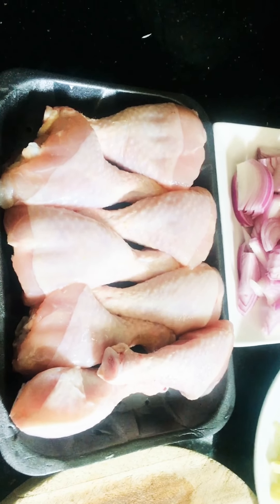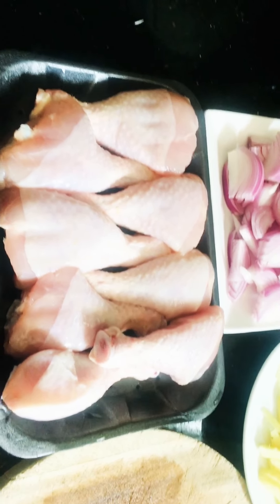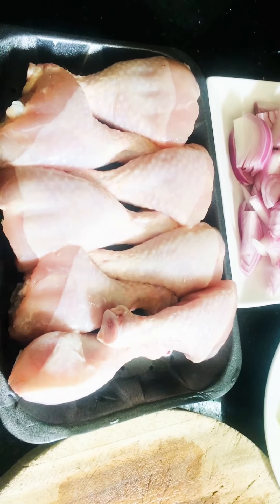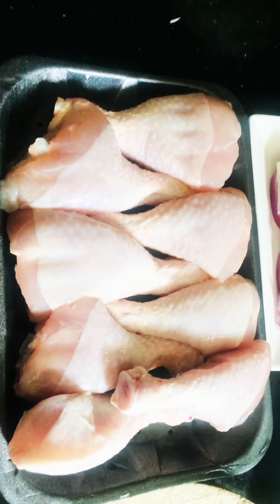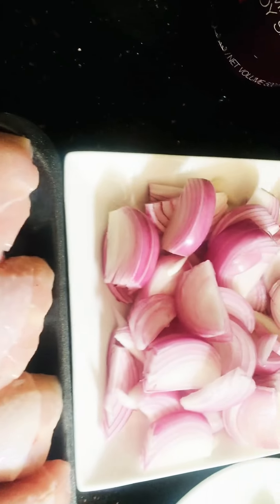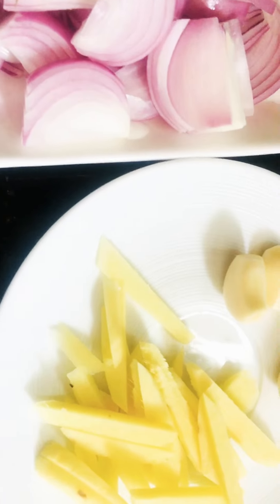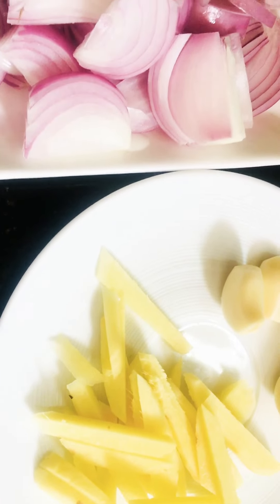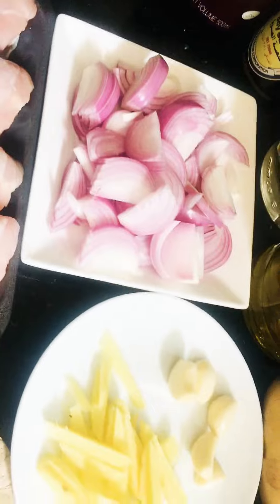Chicken 🐔 Adobo/Filipino food/part1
🍚 rice/chicken Adobo at home sweet home 🏠